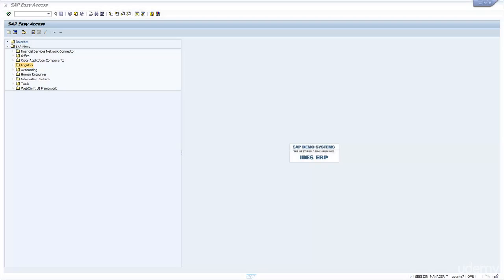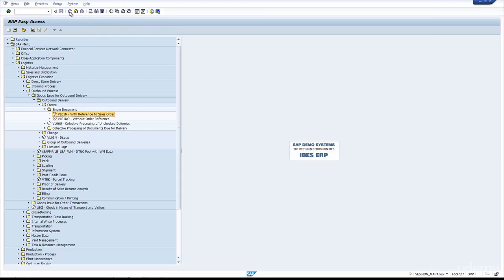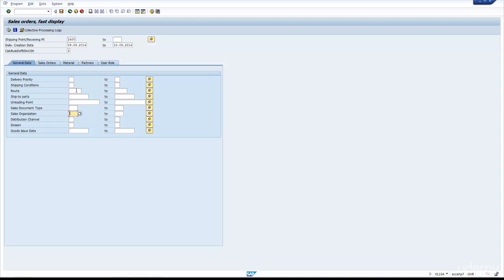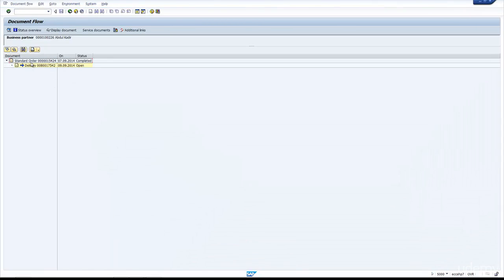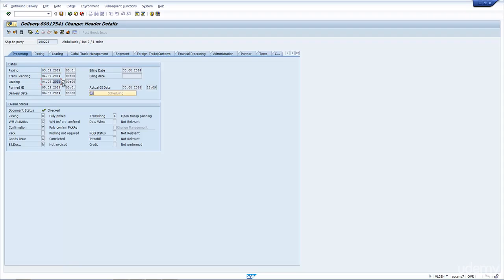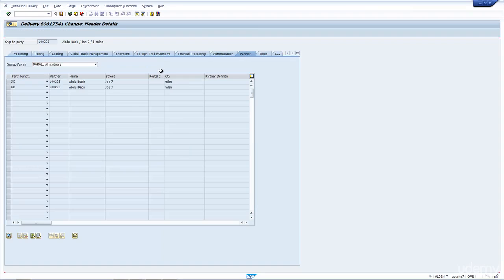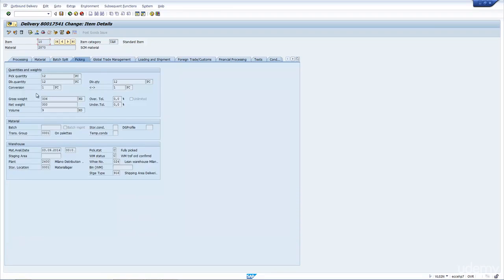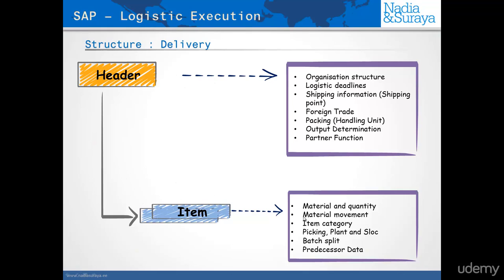002 Outbound Delivery - SAP Demonstration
Outbound Delivery - SAP Demonstration